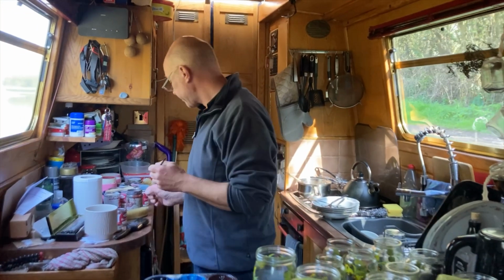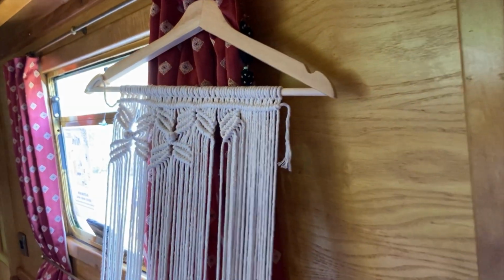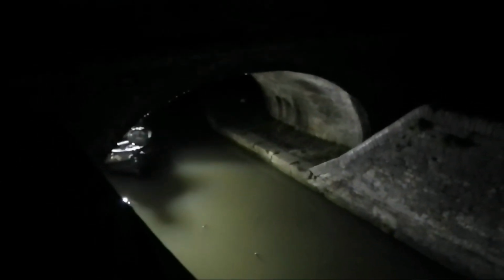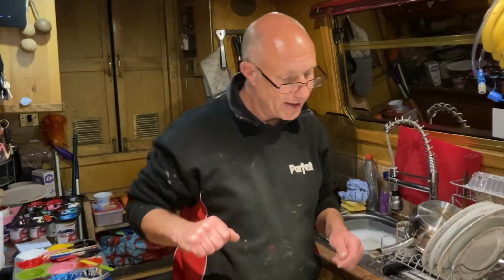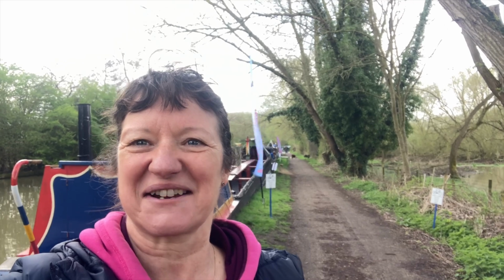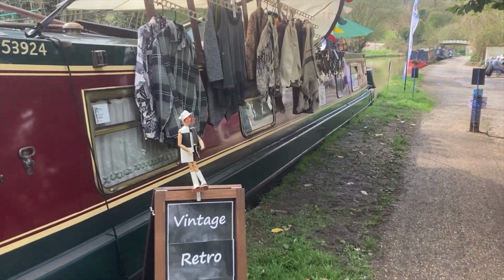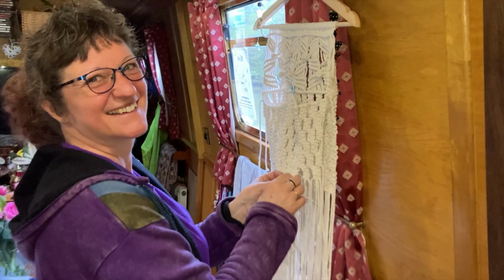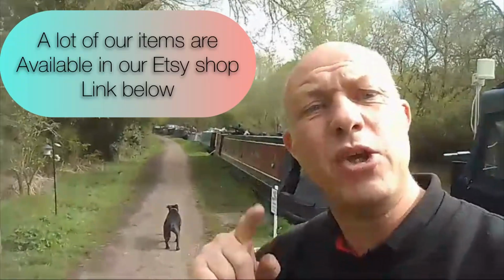114. Impromptu vloggers fun at canal festival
Welcome to this week’s video, Our first trading weekend of the season.

Below are our usual links along with any mentioned in the video.

Cruising journal:

Our confirmed organised shows for this year so far are:

27/28 April RCTA Startops floating market, Marsworth

4/6 May Brigadoon, Uxbridge

24-27th May Crick Boat Show

8/9 June Cassiobury Floating Market

23/24 June Brentford Canal Festival

17/18 August Brownhills Boating Festival

31 August/1st Sept Bratch Gathering of Boats

7/8 September Shardlow Inland Port Festival

21/22 September Tipton Canal Festival

5/6 October Banbury Canal Festival

Canal Traders mentioned in this video:
Lowry Leatherworks